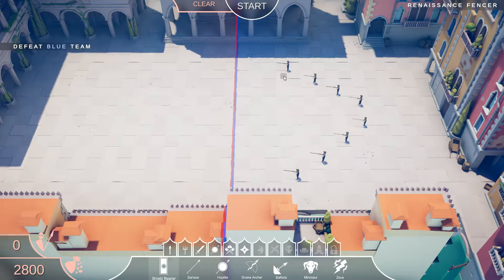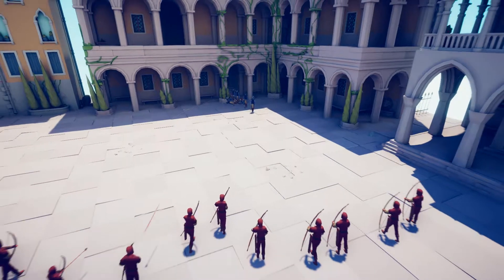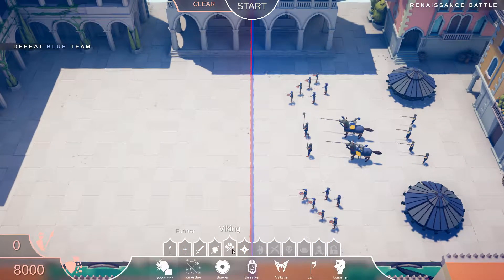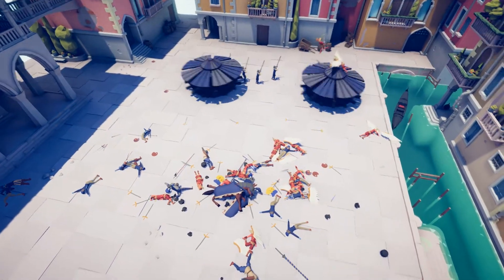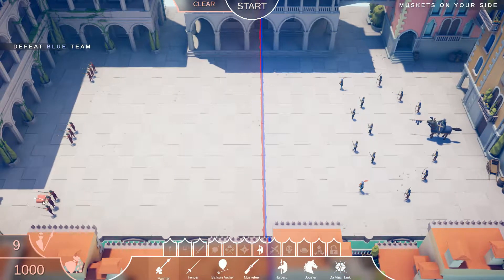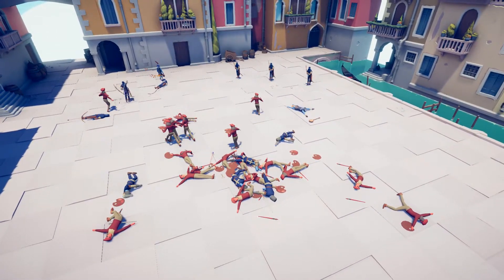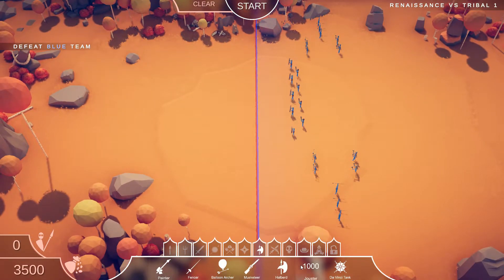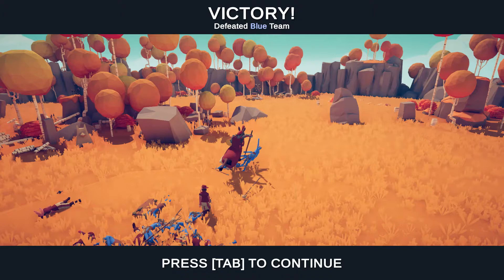The POWER of painters in my hands | Renaissance TABS [23]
In this episode of Totally Accurate Battle Simulator I get to:
Use halflings for glory
Use Valkyries to expose and destroy da Vinci tanks
Use Painters as the ultimate distraction
Use Jousters against Tribal units
Renaissance TABS campaign battles covered in this episode are:
13 Renaissance Fencer
14 Renaissance Battle
15 Muskets on your side
16 Renaissance vs Tribal 1
(also like and sub plz)